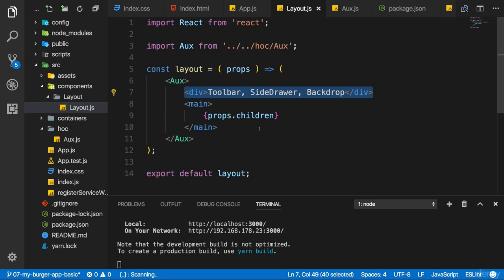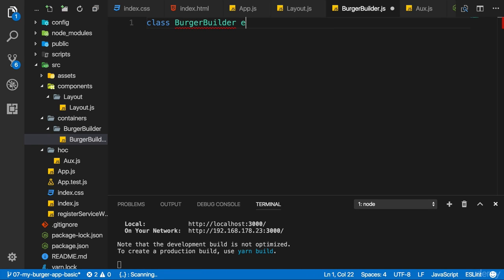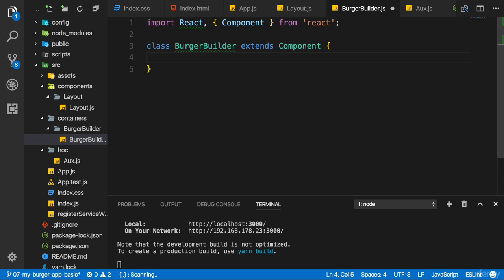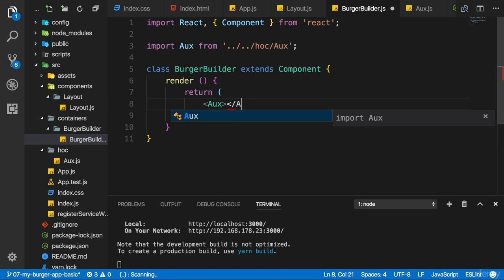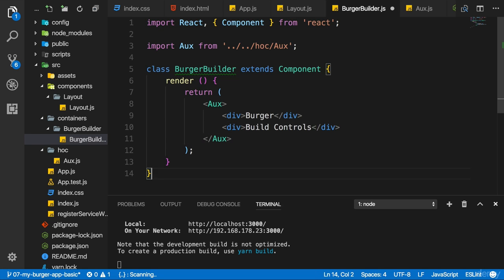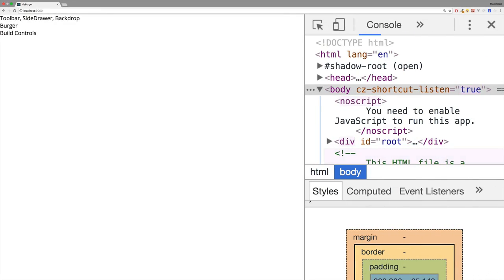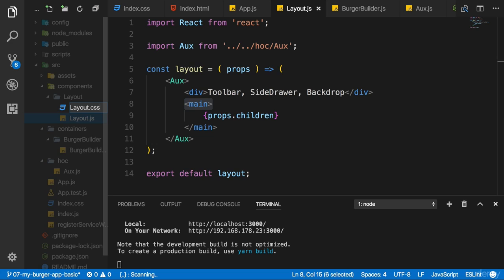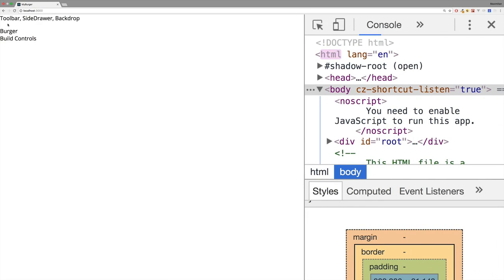108 Starting Implementation of The Burger Builder Container